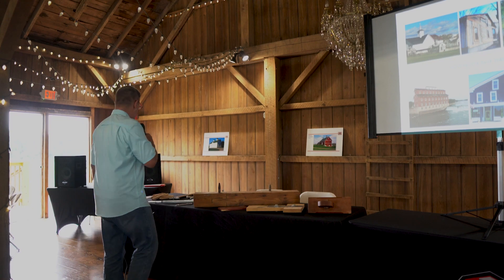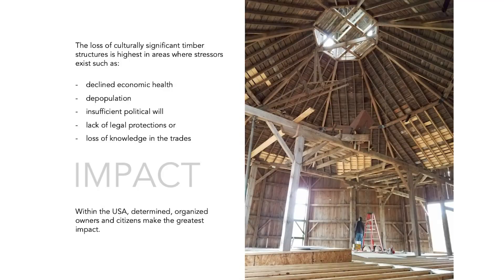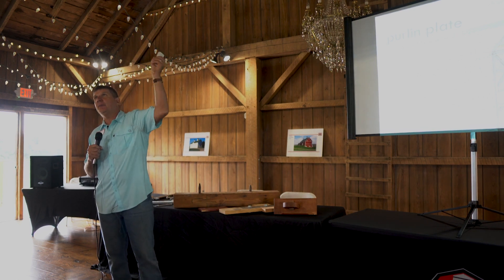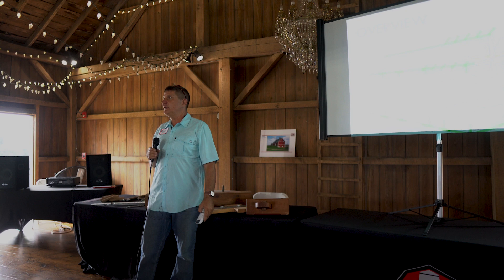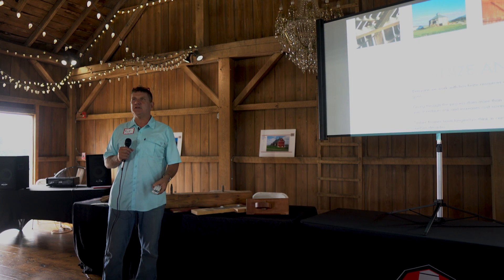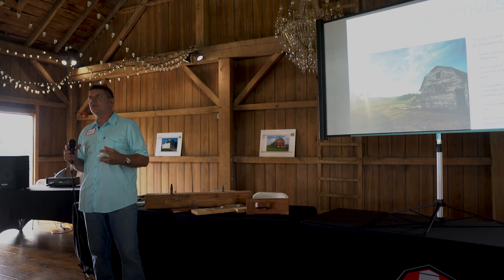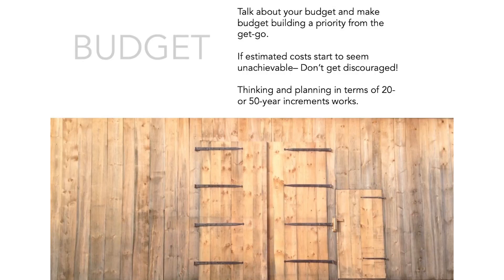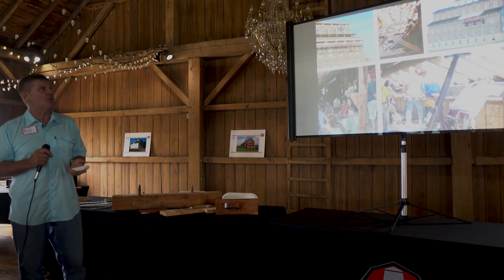Practical Stewardship Part 1: How everyday folks can save and preserve their timber buildings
Welcome!

Indiana Barn Foundation is a nonprofit 501(c3) volunteer group that relies on donations. This video is Part 1 of 4 videos provide at no cost to our supports. Consider a gift to support our mission and outreach.

Indiana Barn Foundation is always accepting new individual/family and business members.

Part 1 of the Rick Collins presentation is from the Indiana Barn Foundation annual meeting held on July 15th,2023 at the Rustic Barn at Hopewell in Urbana, Indiana. Rick Collins is president of Trillium Dell Timber Works and is considered an expert in timber frame structures serving the Midwest United States and beyond.

In this segment Rick talks about practical restoration using simple methods to make barn repairs. Envisioning and investing in your structure.